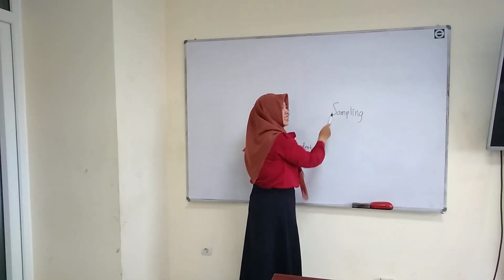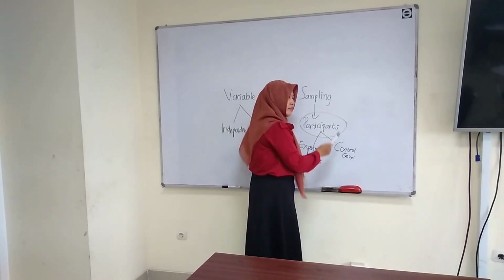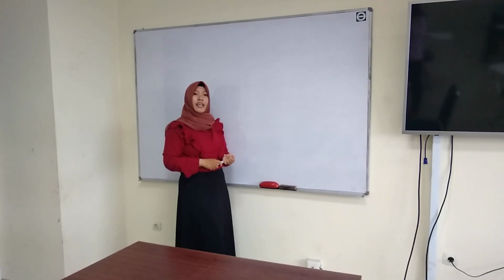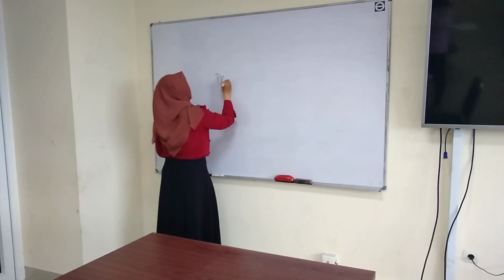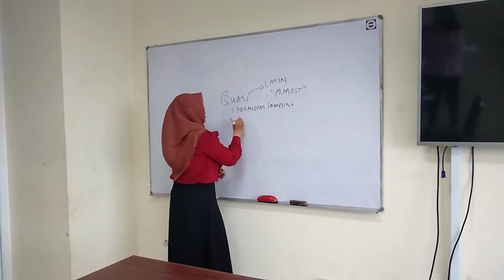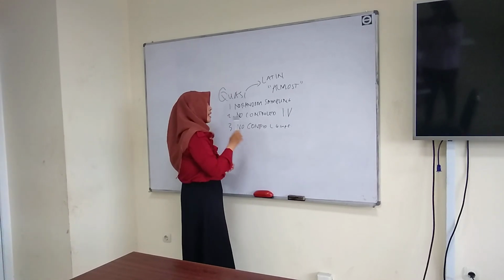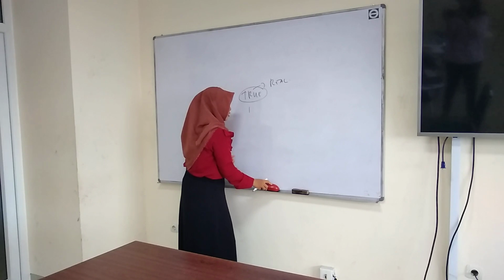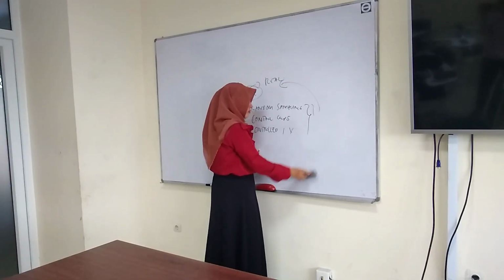Danti Eka Ardiani. Statistics 6D. Ririn Ambarini, S.Pd., M.Hum. Universitas PGRI Semarang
This video explains about the experimental research designs.
1. Pre-experimental Research Design
2. Quasi Experimental Research Design
3. True Experimental Research Design